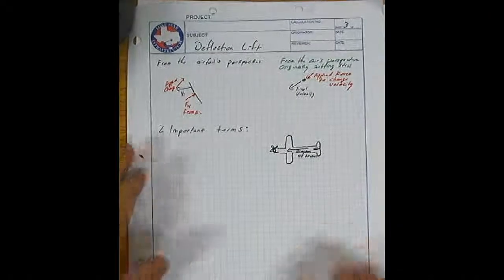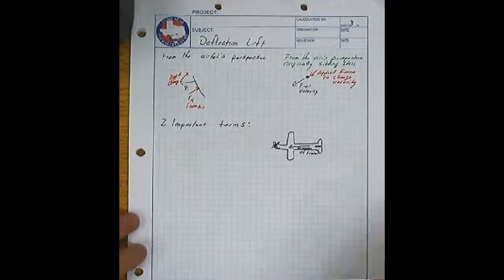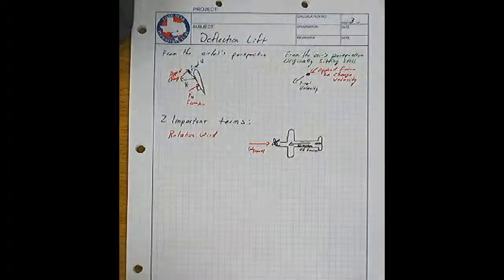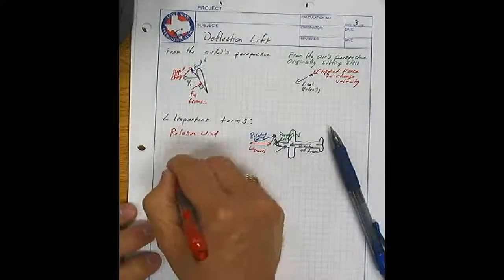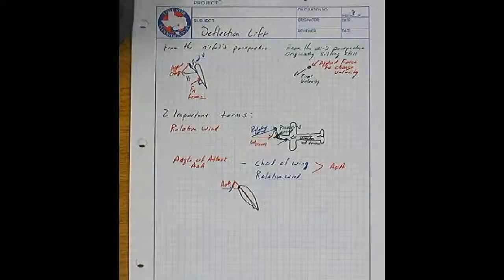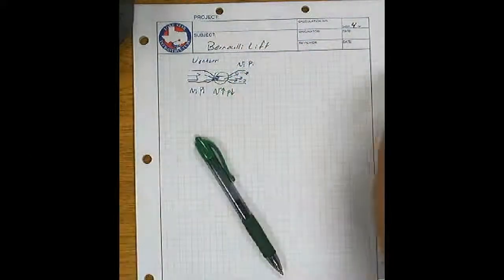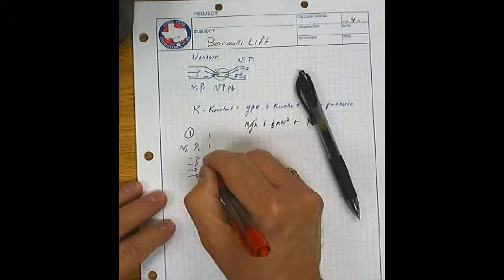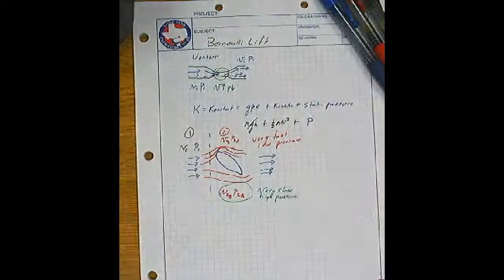Physics of Lift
Description of the forces that combine to create lift on an airfoil